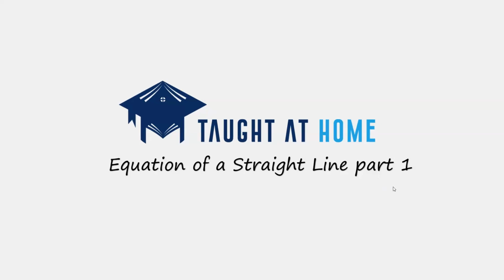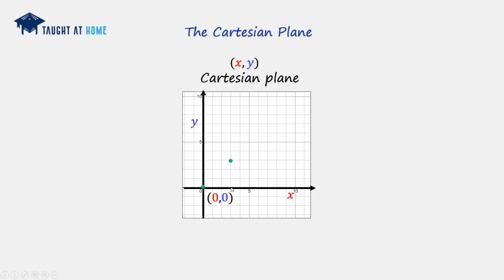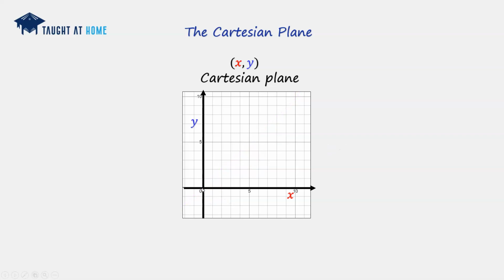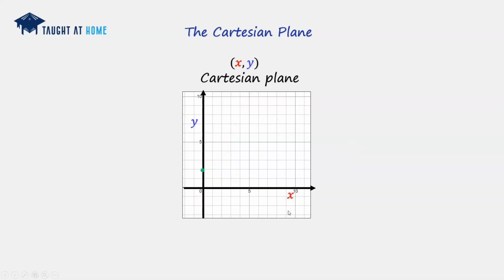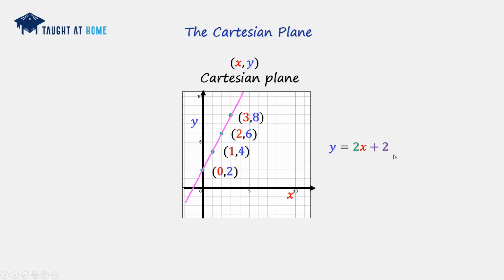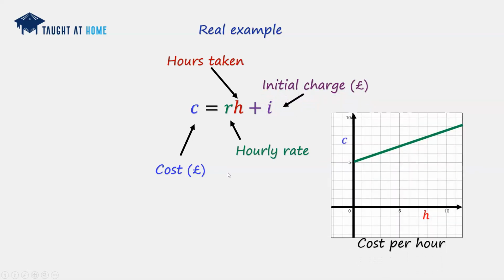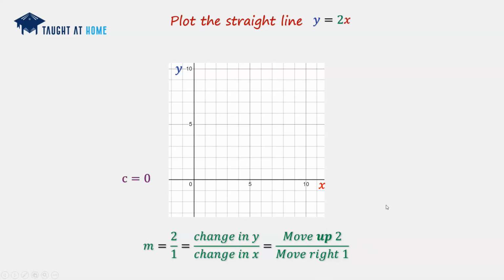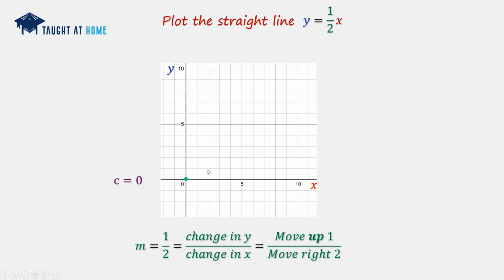The Equation of a straight line